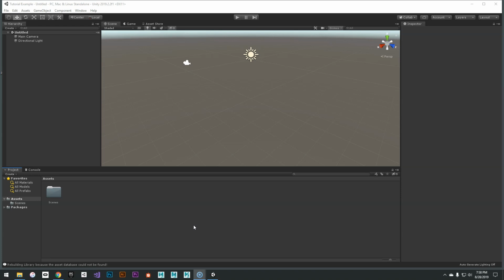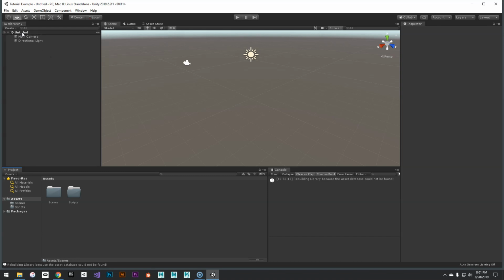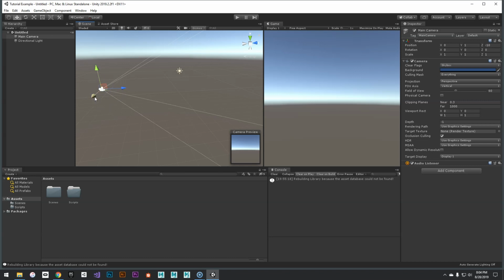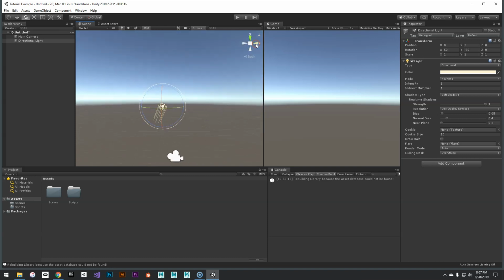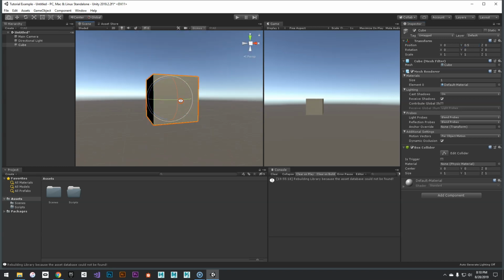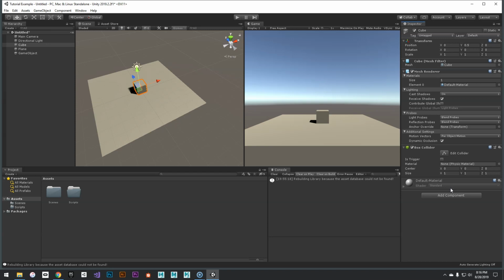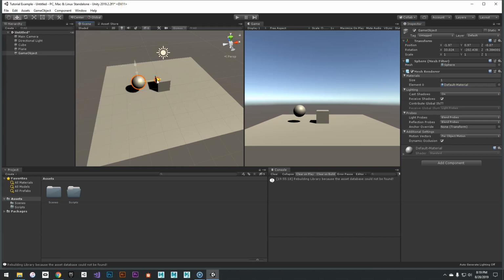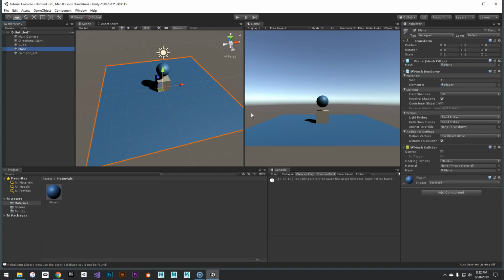1-3 Unity Interface & Game Objects